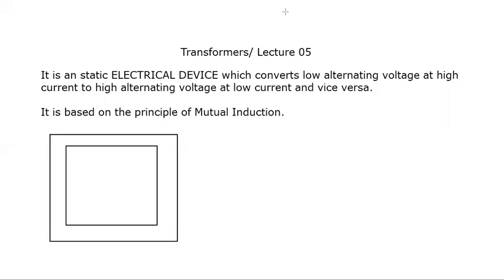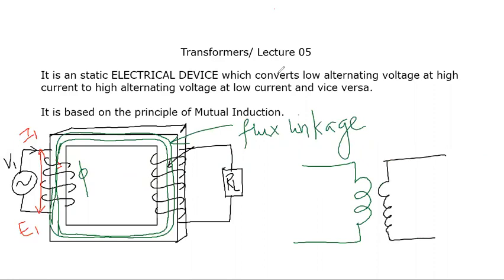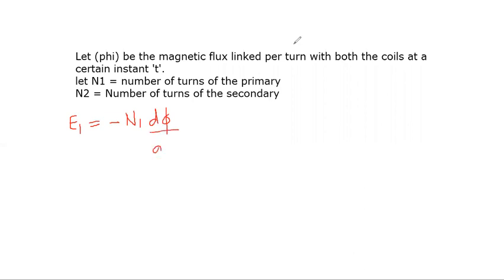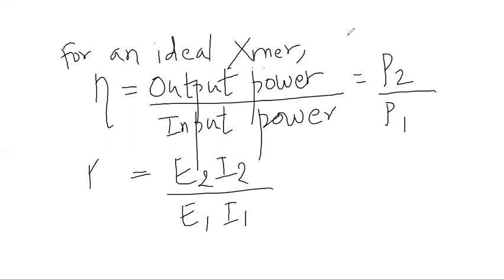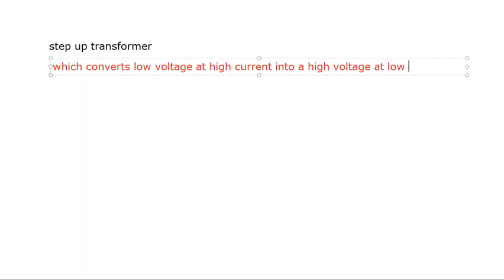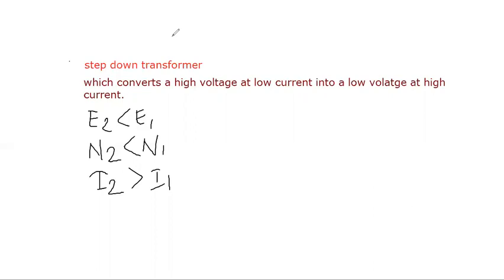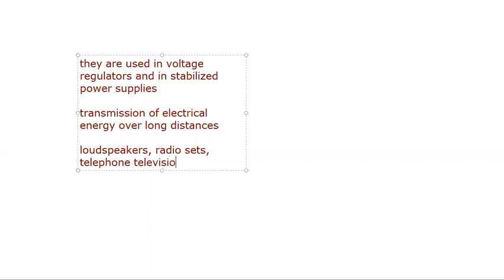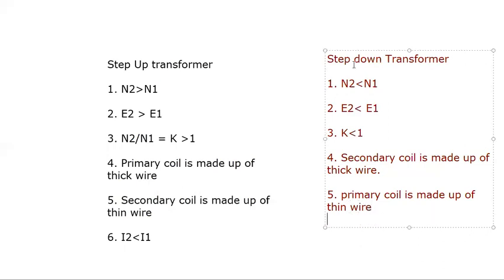PB Miss_EMI_Lect05_Transformers